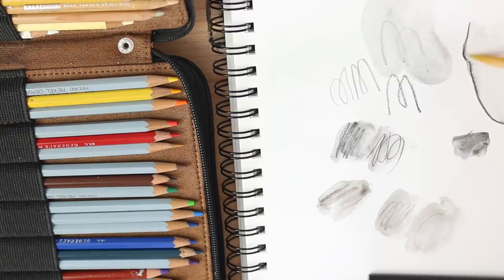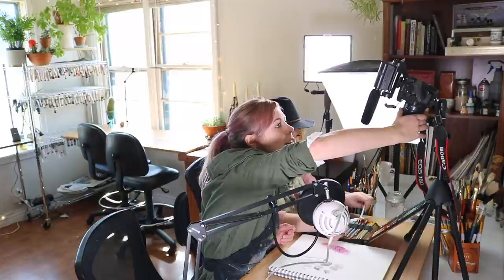Testing 20 Art Supplies You've Never Heard of, Pt.1 | ft. Artist Haily South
Testing 20 new, useful, weird art supplies for painting, drawing, & mixed media that I've never seen before. How many did you know? ft. Artist Haily South!
Scroll down for full art supply list!

Art Supply List!

General Kimberly Watcolor Pencils:

General’s Sketch & Wash Pencils:

Faber-Castell Graphite Aquarelle Water-soluble Pencils:

General’s Chalk Sticks:

General’s Chalk Stick Pencil Kit:

Sandpaper Sharpener Block:

Prismacolor Col-Erase 24 Pack:

Artgraf Water Soluble Kneaded Graphite:

Golden Acrylics Gold Mica Flake (Small):

Golden Acrylics Gold Mica Flake (Large):

Golden Acrylics Pearl Mica Flake (Small):

Golden Acrylics Black Mica Flake (Small):

Fine Ground Mica FineTec Mixed Colors M1200:

Fine Ground Mica Golden Caliro M600:

Daniel Smith Transparent Watercolor Ground:

Daniel Smith Mars Black Watercolor Ground:

Daniel Smith Titanium White Watercolor Ground:

Gold Leaf Sheets:

Gold, Copper, and Silver Leaf Sheets:

Uniball Signo White Pigment Ink:

White Gelly Roll 05 Pen:

Bluesy Vibes
Ein Kleine Nachtmusik
Exhale
Manila
Let's Go Home